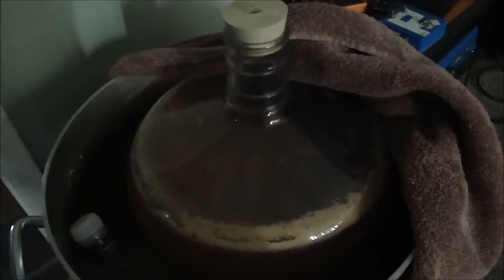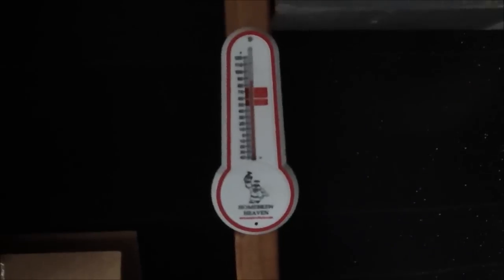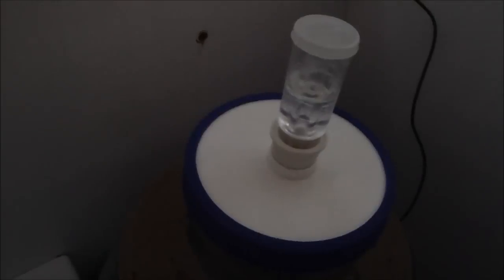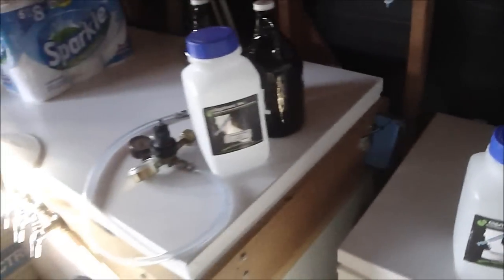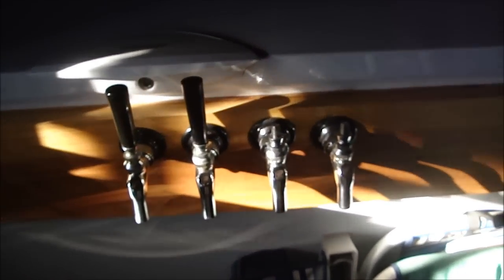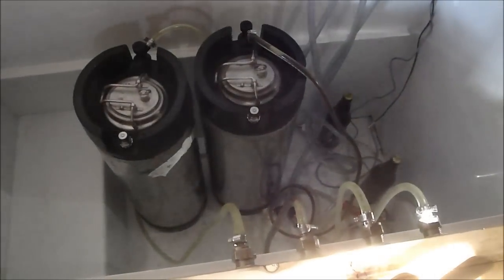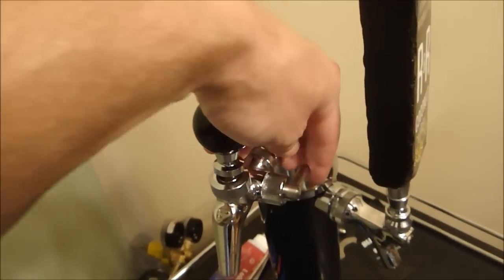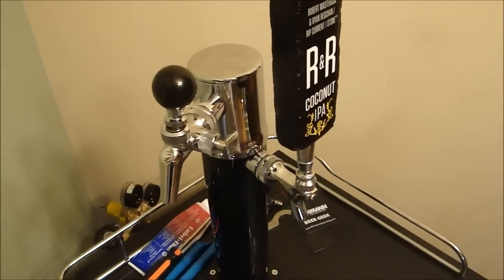Homebrew Wednesday - 9/24/14 (Brewing Projects, New Equipment)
A long overdue update on my latest projects and equipment additions.